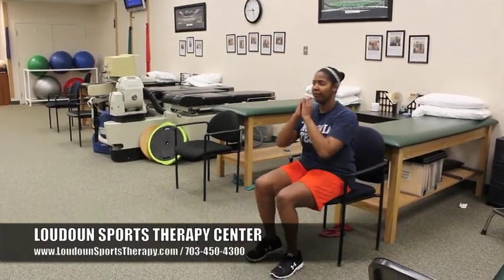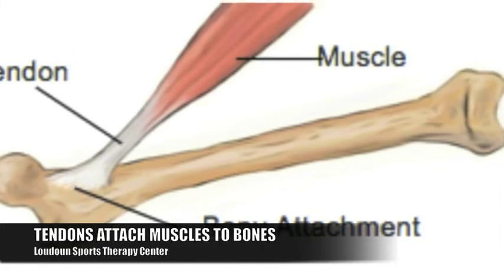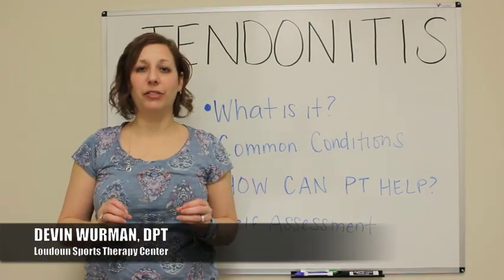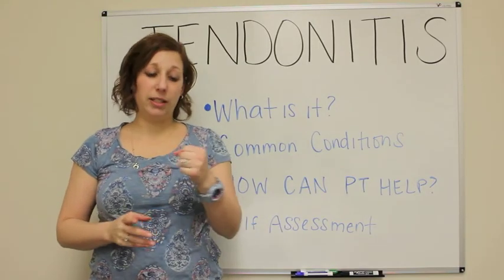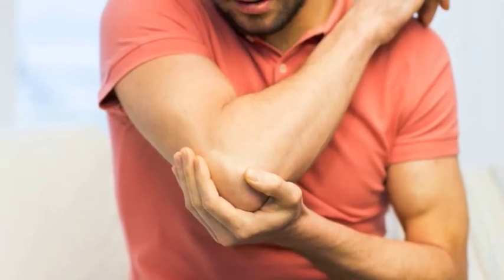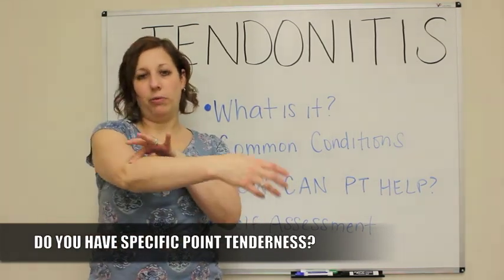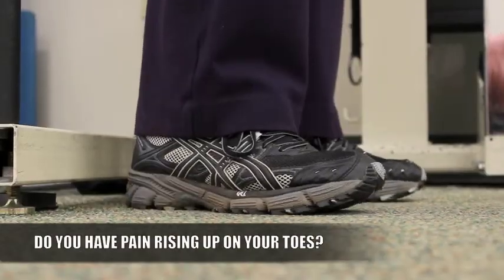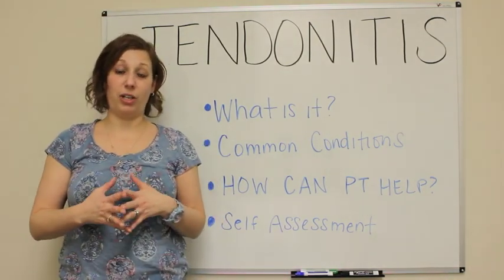How to Test for Tendonitis?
We have tendons all over our body so there are many places tendonitis can occur. Here are a few questions you can ask yourself to determine if you have tendonitis.